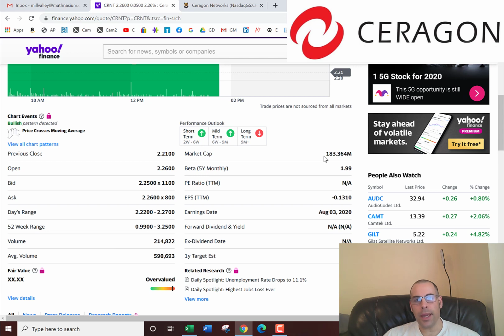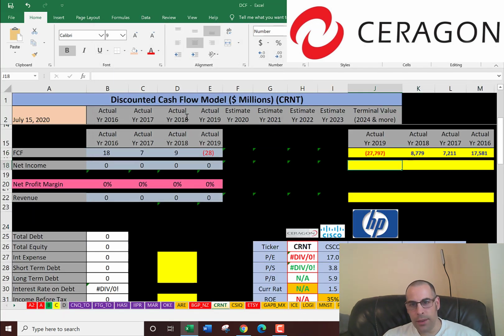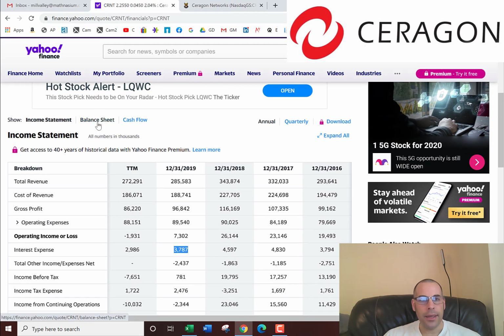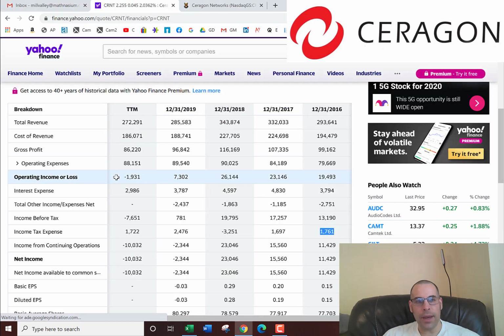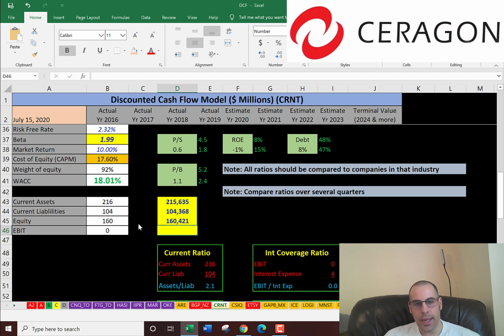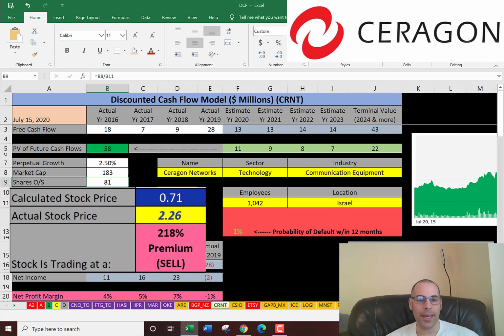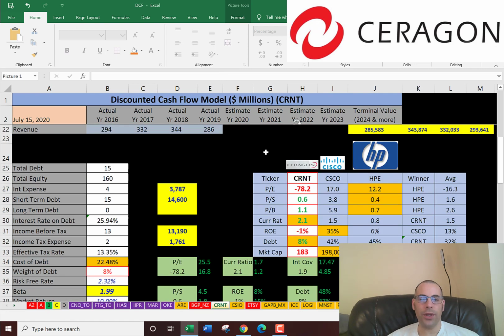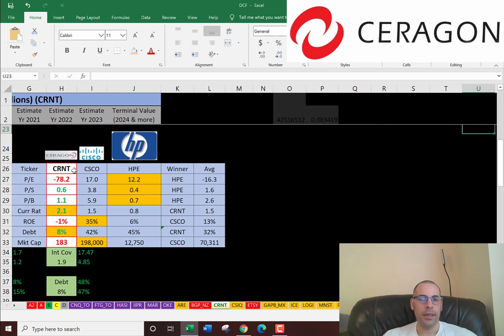Ceragon is a penny stock but it's hoping to break out of that category! $CRNT